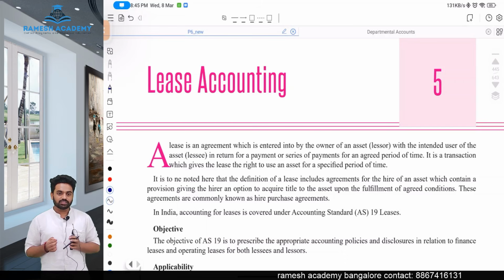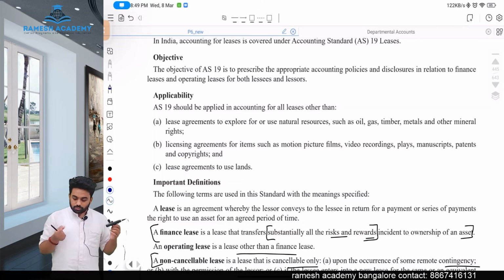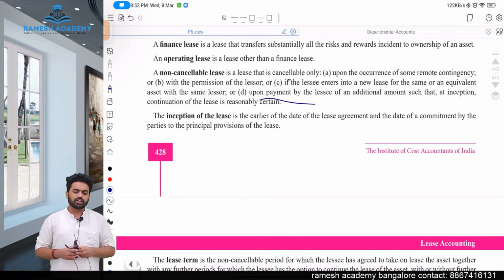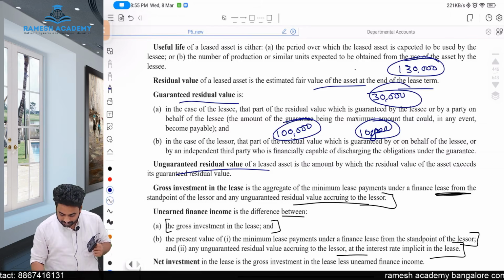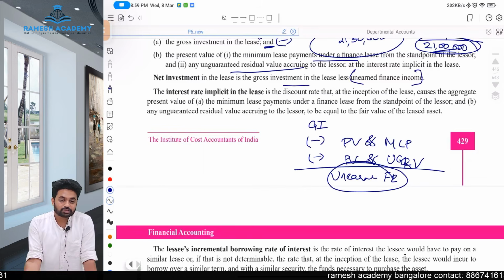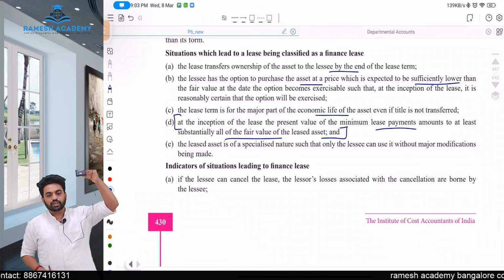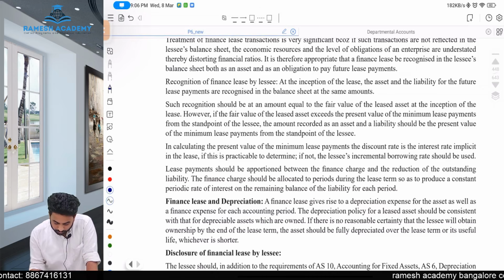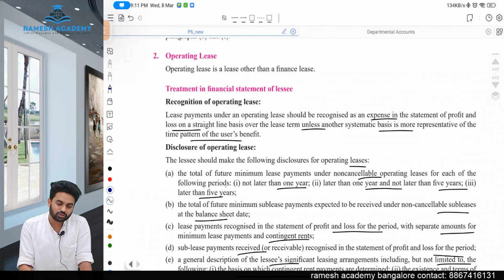CMA Inter Paper 6 Accounting for Leases Revision In English by Rastrith as per New Syllabus 2022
This video contains the in depth Revision of Accounting for Leases. language used in this video is English.
This video will help the students of CMA Inter,  CMA Foundation, CA Foundation, B.com and MBA.
100% coverage of the topic.